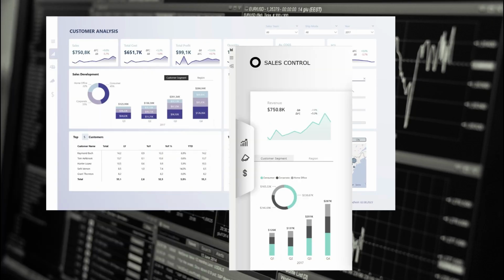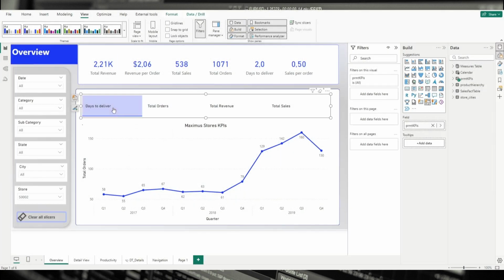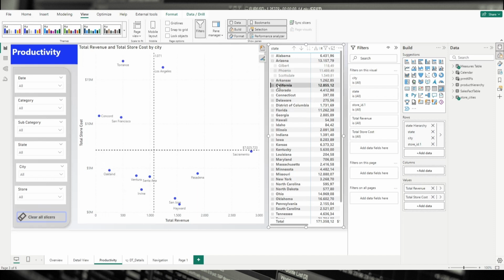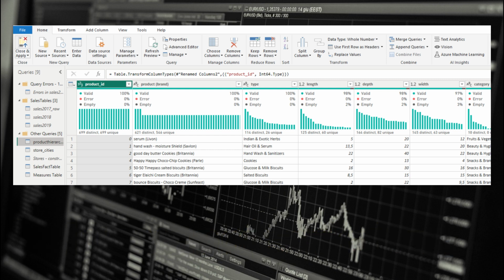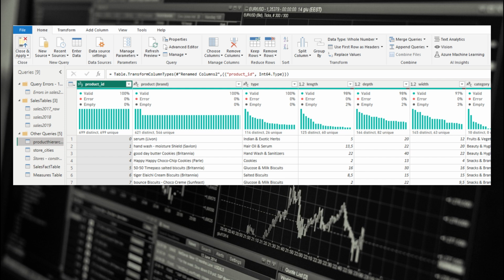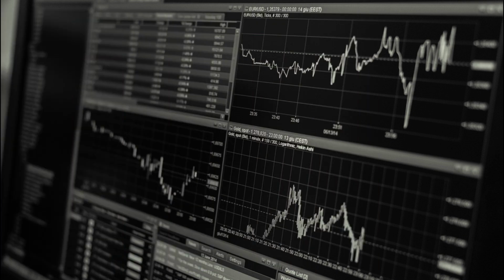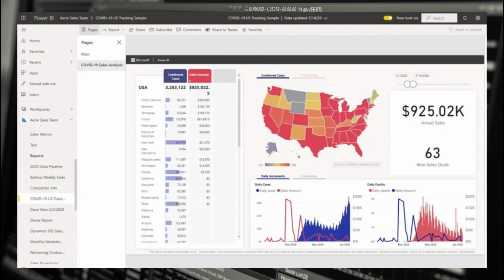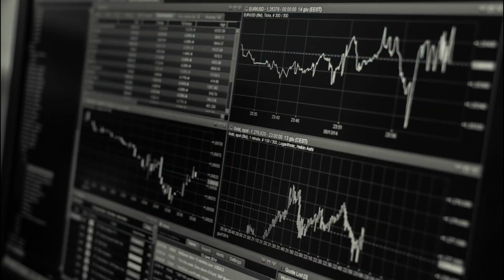What is Power BI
Power BI Explained: What Is Power BI and How It Can Transform Your Data Analysis | 2024 Guide
🔍 What is Power BI and why is it a game-changer for data analysis? In this comprehensive video, we break down everything you need to know about Power BI, Microsoft's powerful business intelligence tool. Whether you're new to data analytics or looking to enhance your skills, this guide will walk you through the core features, benefits, and real-world applications of Power BI. Learn how to visualize data, create interactive reports, and make data-driven decisions with ease.

This is 1st video in my Power BI Course for Beginners

👉 In This Video:

Overview of Power BI and its key components
How Power BI integrates with other tools and data sources
Examples of practical applications and dashboards
Tips for getting started with Power BI
🚀 Why Watch?

Get a clear understanding of Power BI’s capabilities
Stay updated with the latest features and trends in 2024